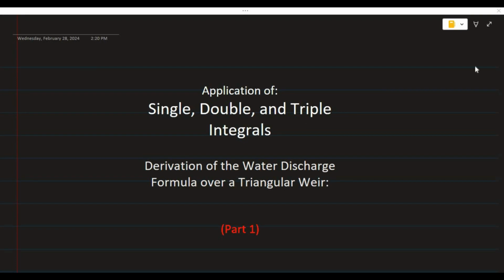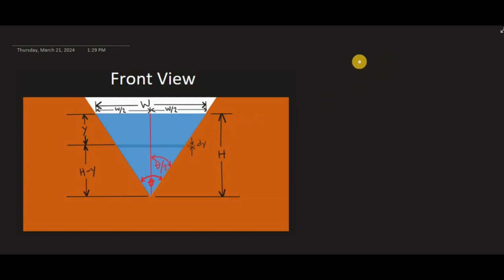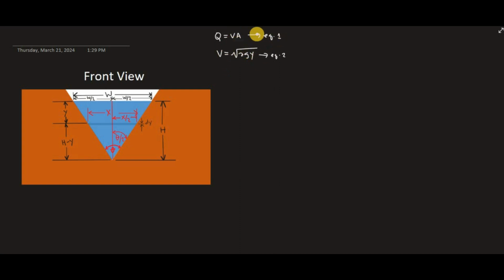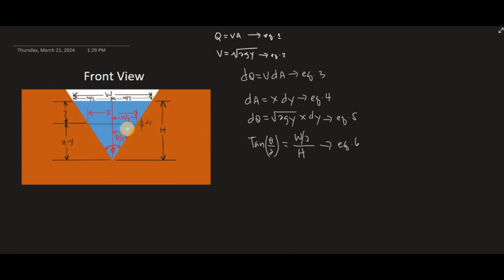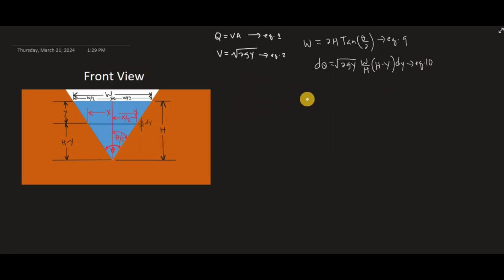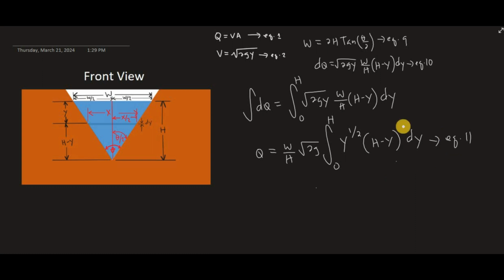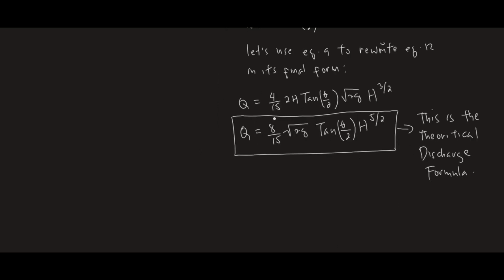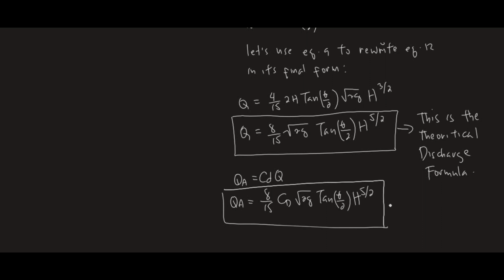Applying Single, Double, and Triple Integrals to Solve Real-World Challenges (Part 1)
In this video series, we'll explore the application of single, double, and triple integrals in tackling real-world problems. Additionally, we'll demonstrate the process of adjusting the integration limits when altering the order of integrals in double and triple integration scenarios.